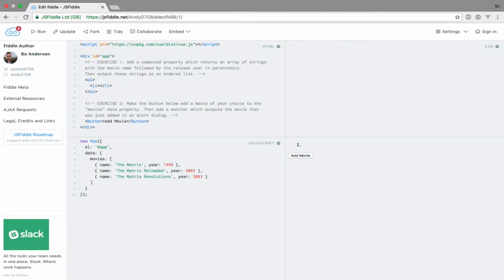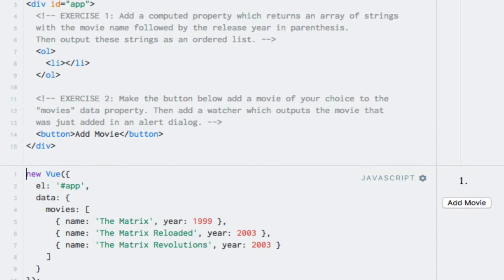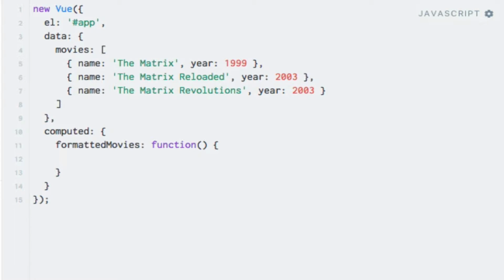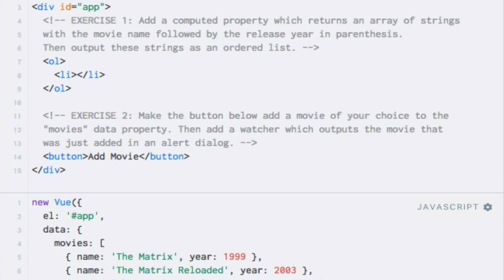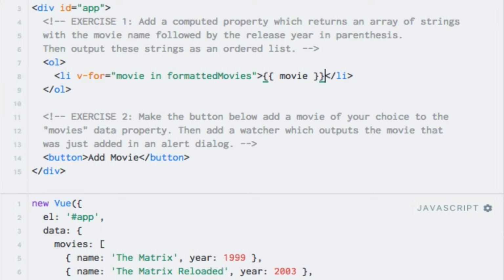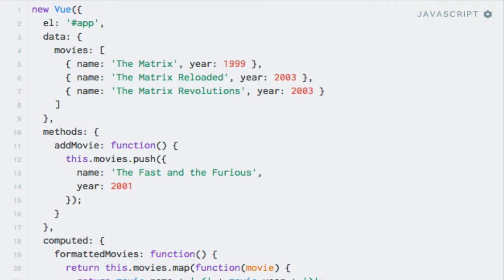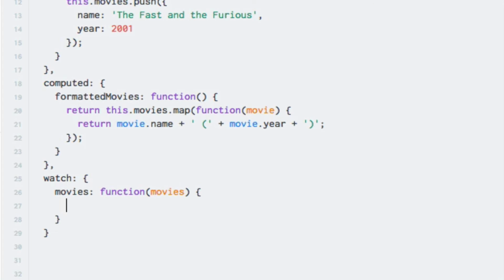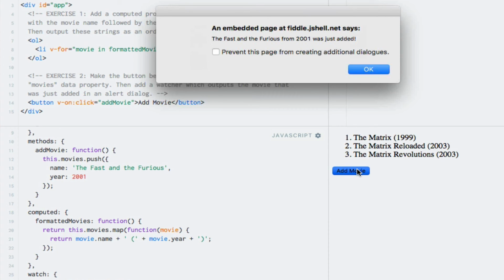Exercises: Computed properties and watchers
Time for some exercises on computed properties and watchers.